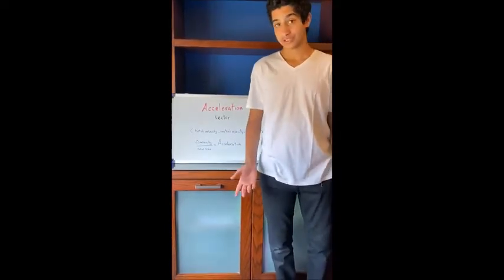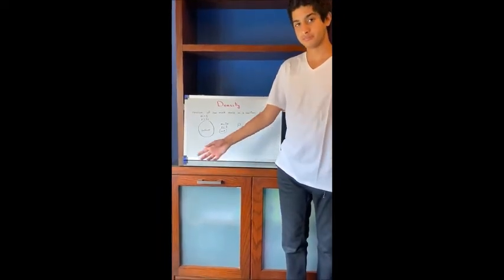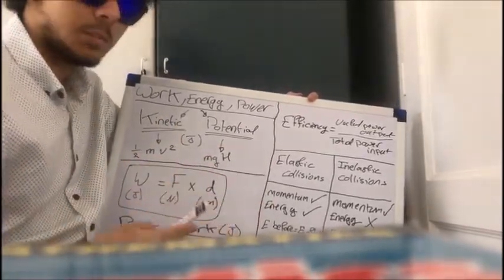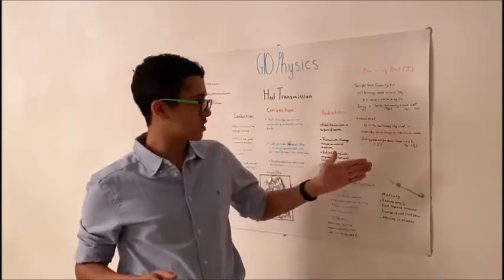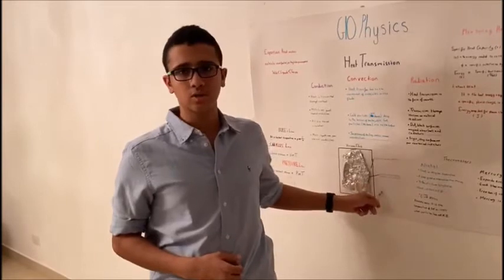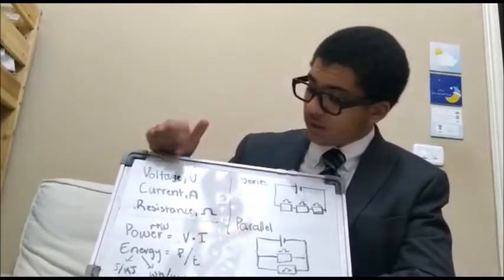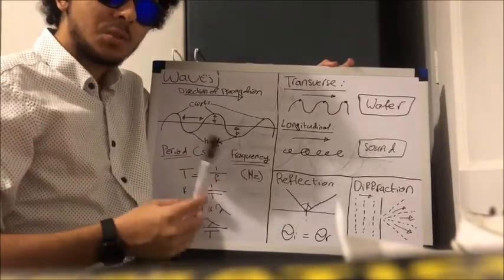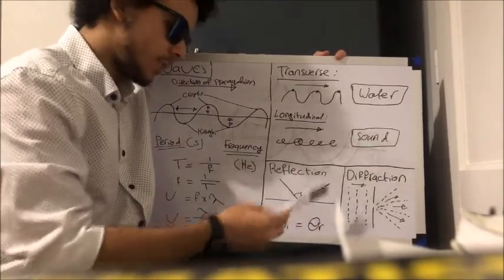Physics final Update